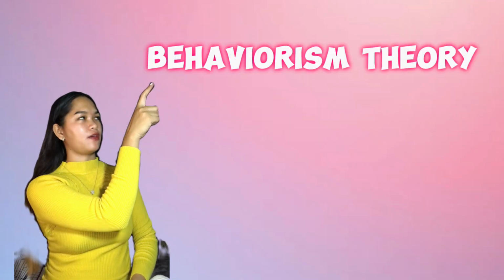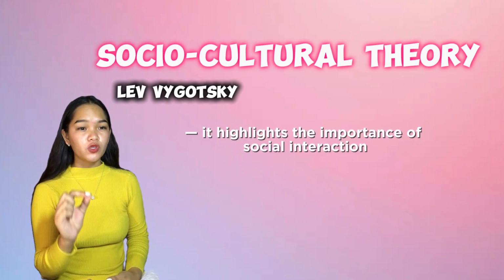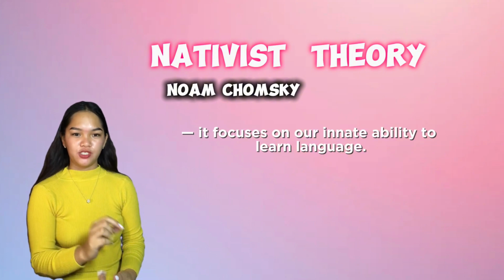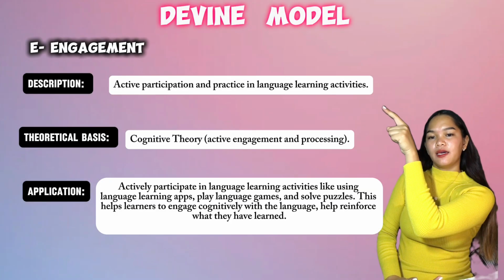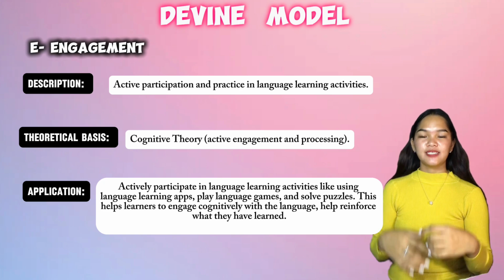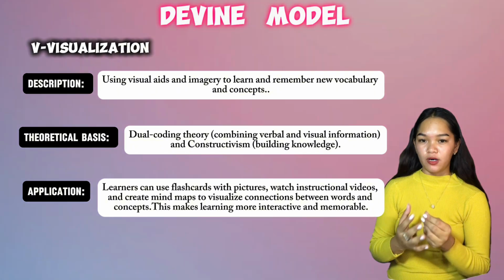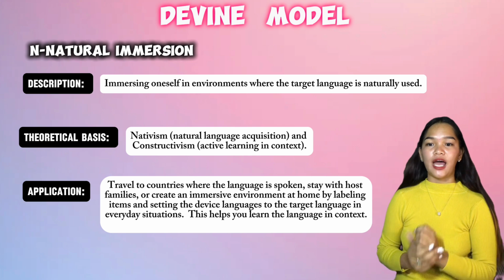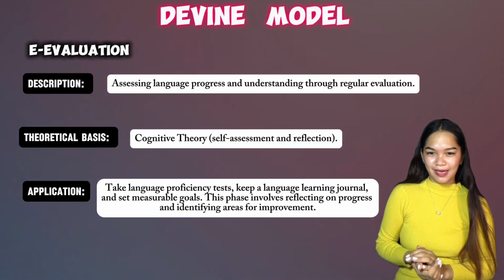Building my Teaching Model: A Video Explainer ( The DEVINE MODEL)